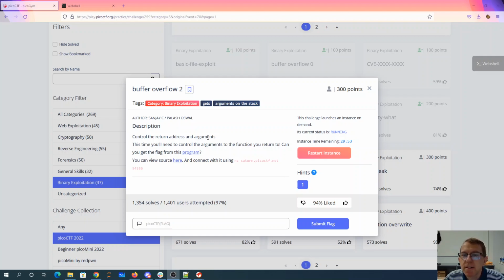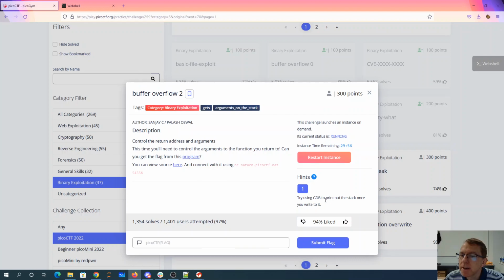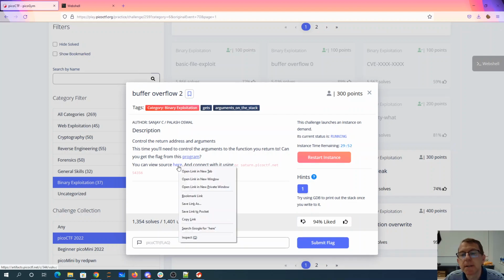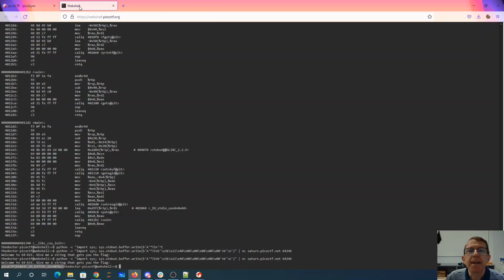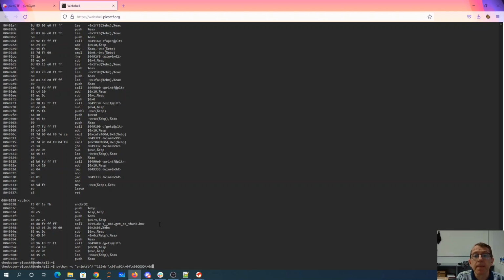pico2022 buffer-overflow-2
overflow return address and pass parameters (32-bit x86 intel)